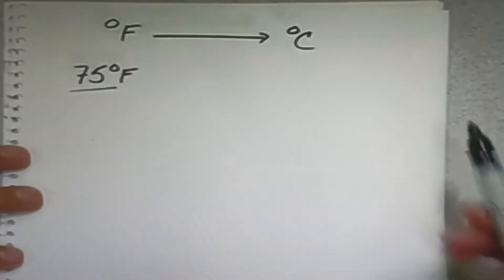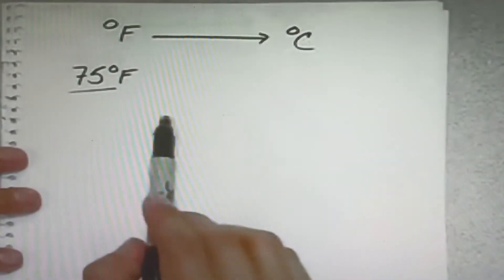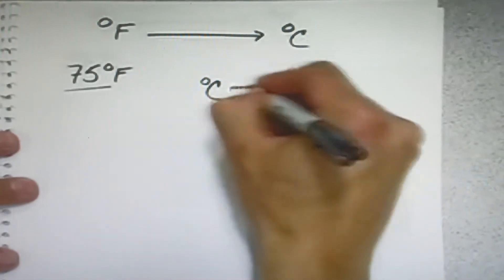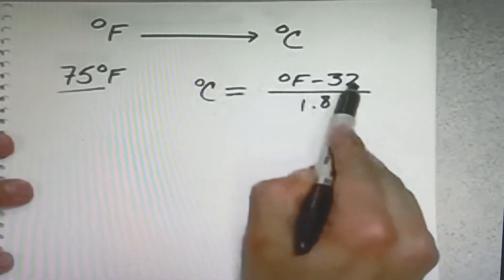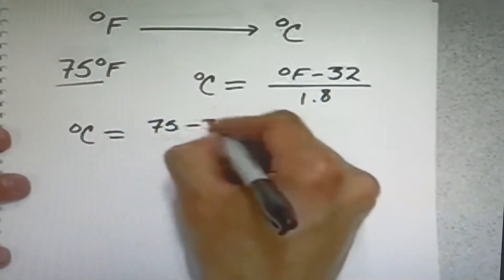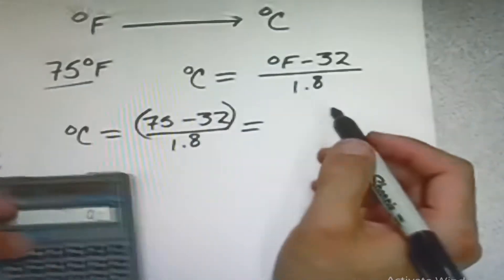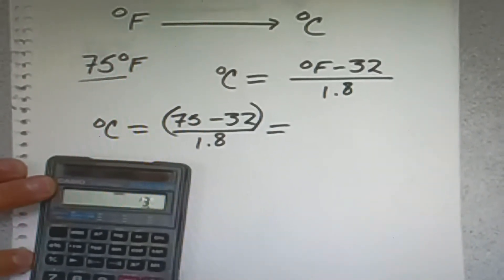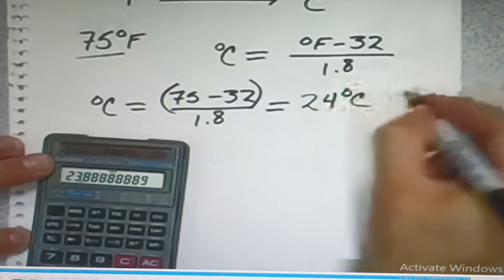How do you convert F to C easily?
To convert temperatures in degrees Fahrenheit to Celsius

The conversion formula for a temperature that is expressed on the Celsius (°C) scale to its Fahrenheit (°F) representation is: °F = (9/5 × °C) + 32.

Formula
(32°F − 32) × 5/9 = 0°C

32 degrees fahrenheit =

0 degrees celsius

The Fahrenheit to Celsius formula represents the conversion of degree Fahrenheit to degree Celsius. The

formula for Fahrenheit to Celsius is °C = [(°F-32)×5]/9.